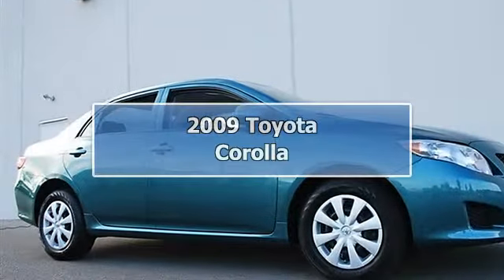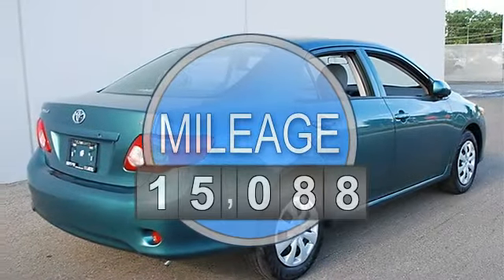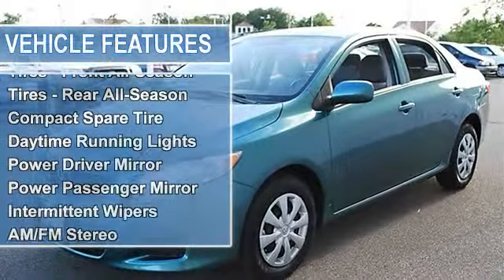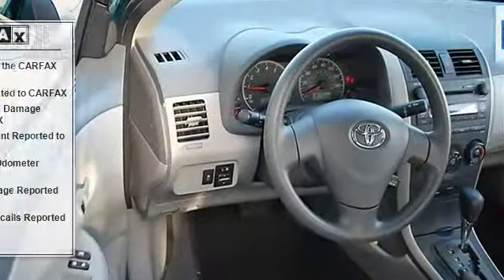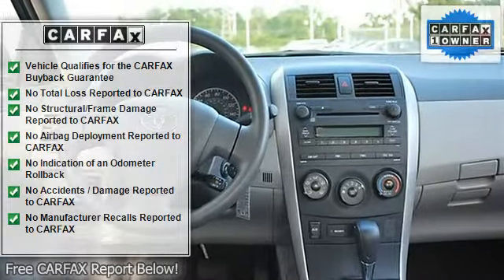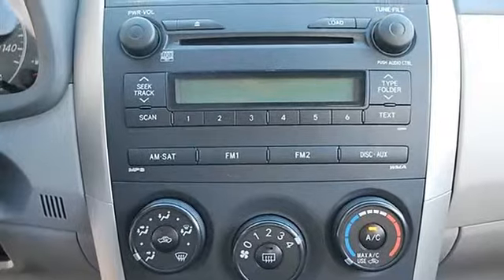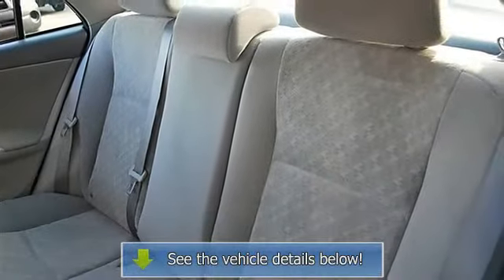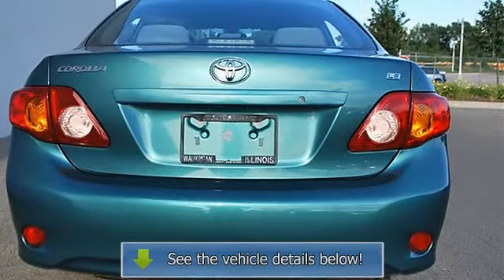2009 Toyota Corolla - Classic Dealer Group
For Sale: 2009 Toyota Corolla
VIN: 1NXBU40E99Z136497
Engine: Gas I4 1.8L/110
Drivetrain: FWD
Transmission: Automatic
Mileage: 15,088
Color: Capri Sea Metallic (exterior) Gray (interior)

Features:
2009 Toyota Corolla four doors Car.